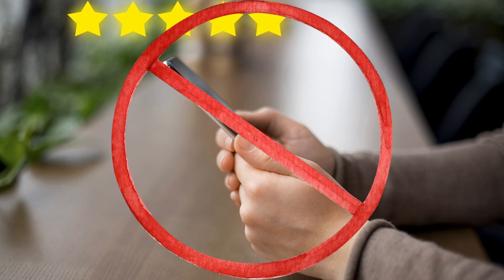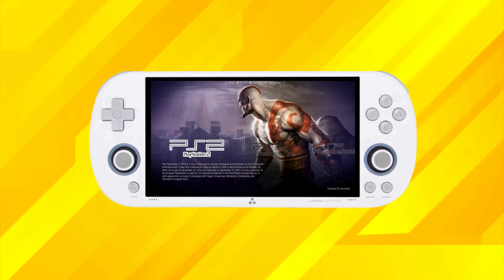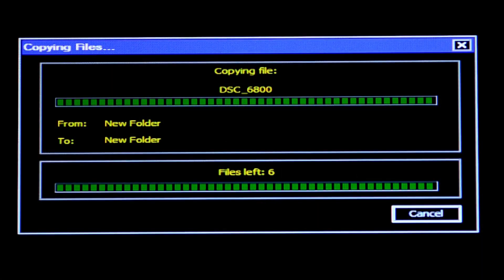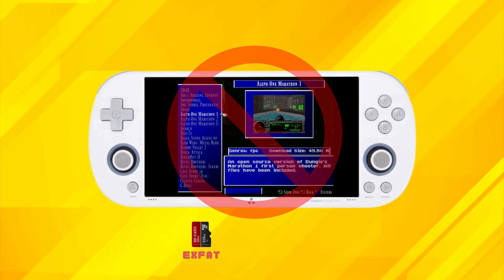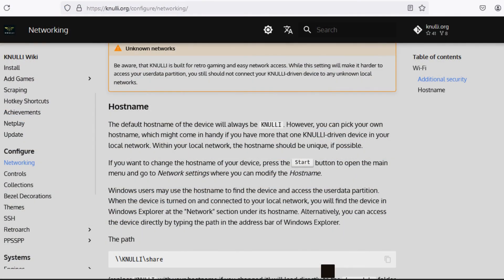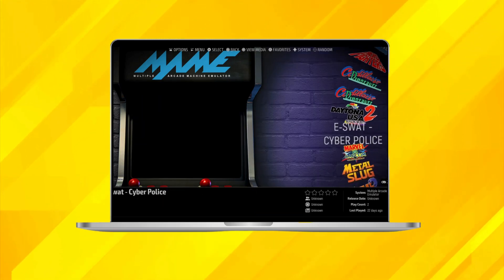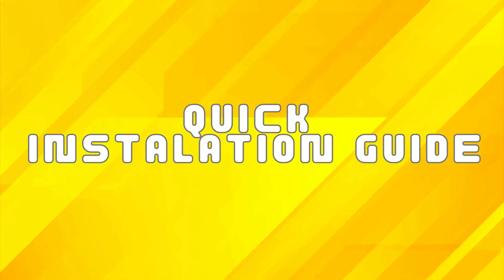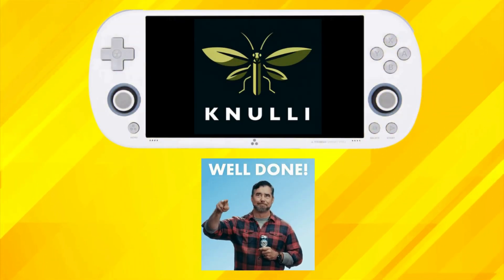Should You Install Knulli on the Trimui Smart Pro?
Discover Knulli, the custom firmware for Trimui Smart Pro handheld. This Batocera-based OS enhances retro gaming with Emulation Station and PortMaster. Learn about its benefits, installation process, and potential challenges. Find out if Knulli is right for your retro gaming setup. Perfect for emulation enthusiasts and Trimui Smart Pro owners.

Vladnerd: Knulli is NOT Yet Ready - (CFW for Anbernic RG35XX H, RG35XXSP, RG28XX, TrimUI Smart Pro)